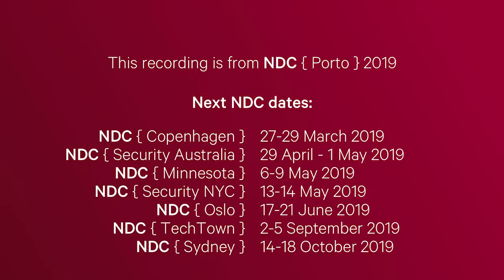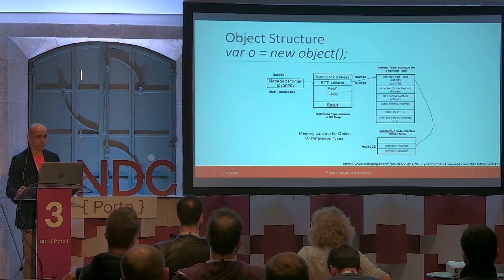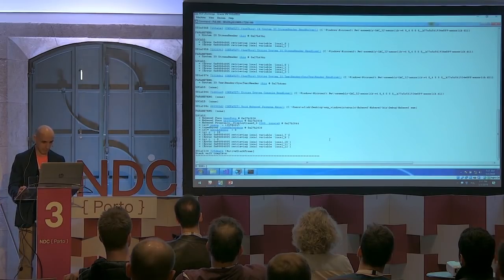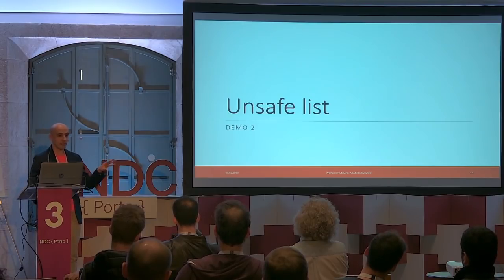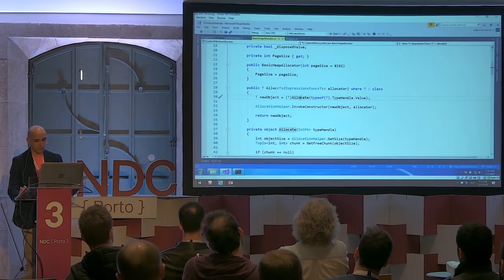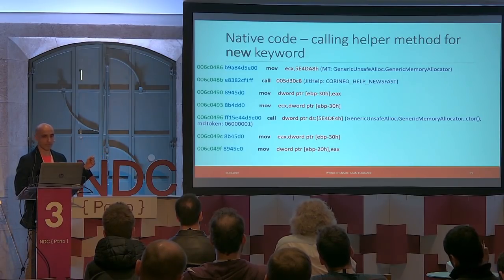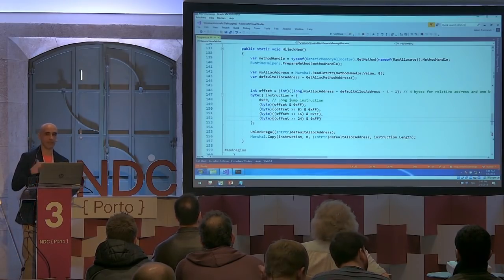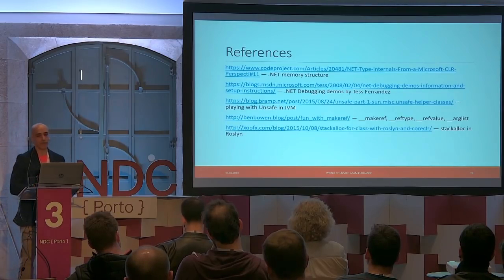Manual memory management in .NET Framework - Adam Furmanek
Value types are on a stack and reference types are on a heap - this is a typical answer when one is asked about placement of values in memory. However, is it really defined that way in the .NET Framework specification? Or can we bend the rules and manage memory differently?
During the session I will show how to allocate memory directly by hand using TypedReferences. We will see that it is possible to allocate reference type on a stack, how to implement generic List faster than the default implementation provided by .NET Framework, how to implement custom memory allocator (with any fragmentation strategy we like), and finally, how to hack new keyword provided by the platform to use different allocator. We will examine memory dumps with WinDBG, emit IL code dynamically, and generate machine code for x86 directly in runtime.